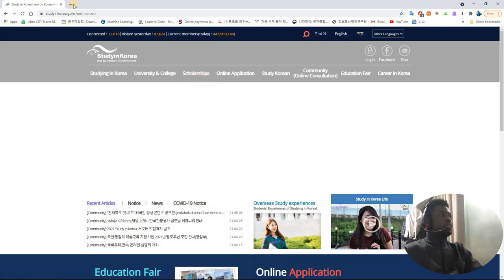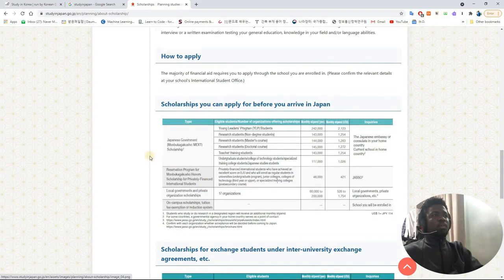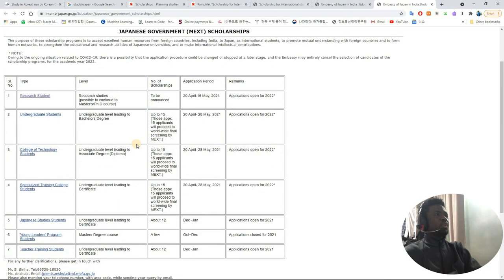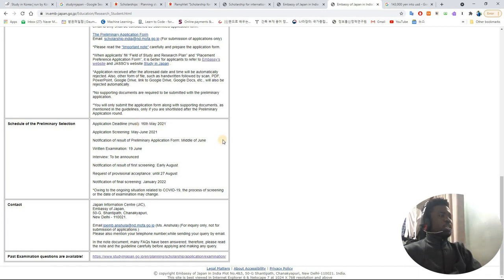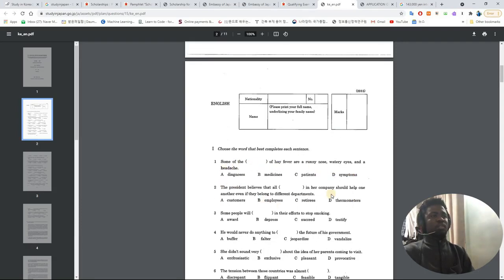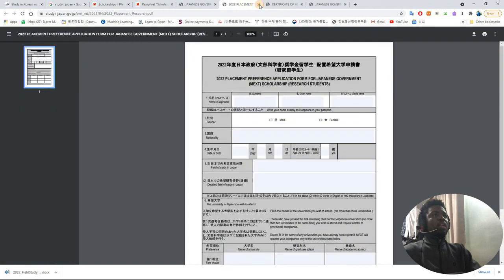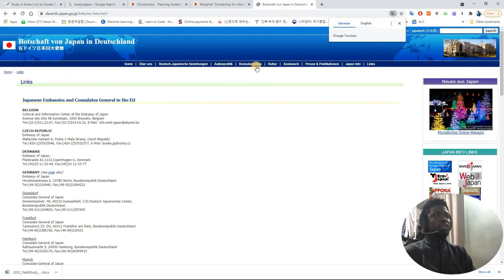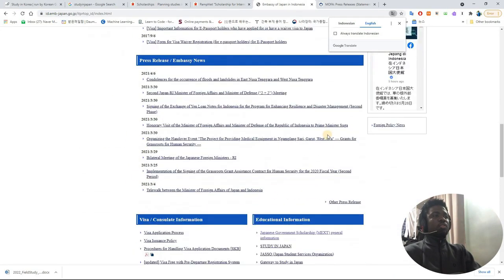Study In Japan | MEXT Scholarship | Fully funded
Hi guys. In this video, i will explain to you how simple it is to apply for MEXT scholarship Japan. Remember that MEXT is similar to KGSP and the scholarship opens after KGSP so its a good option for those who applied for KGSP to have another opportunity.